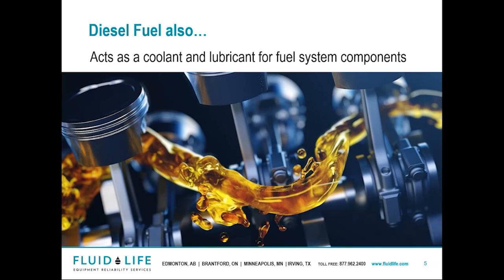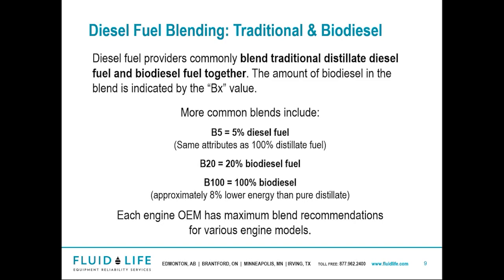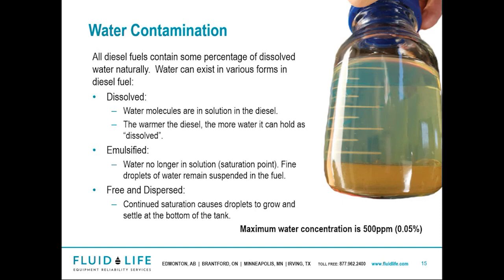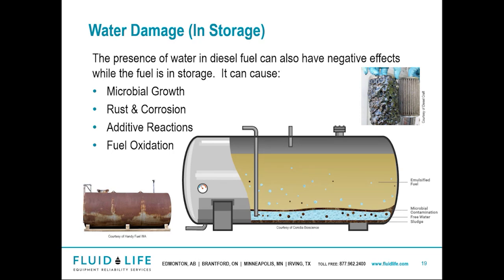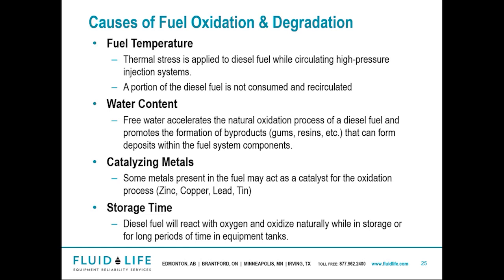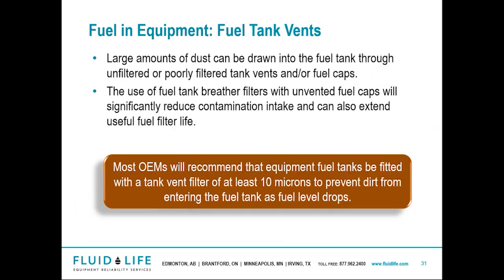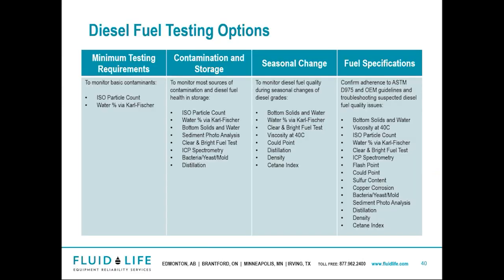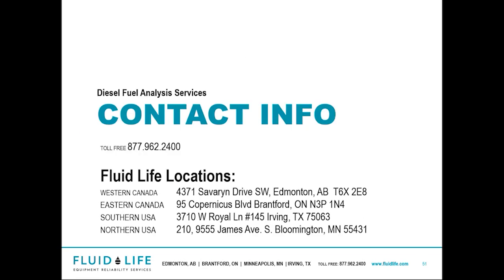Webinar: Diesel Fuel Quality and Cleanliness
Join Marc Pinkerton, Senior Account Manager, as he hosts this webinar on diesel fuel quality and cleanliness. For a more detailed review of this topic, you can find it

0:00 Introduction
2:03 Introduction to Diesel Fuel
11:46 Diesel Fuel Cleanliness & Contamination
32:26 Mitigation & Contamination Control Strategies
39:04 Diesel Fuel Monitoring